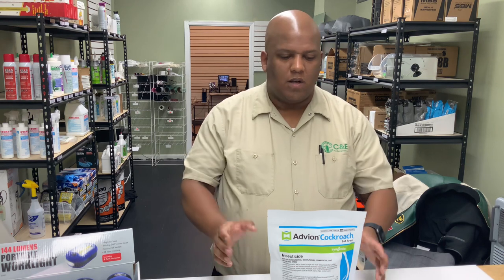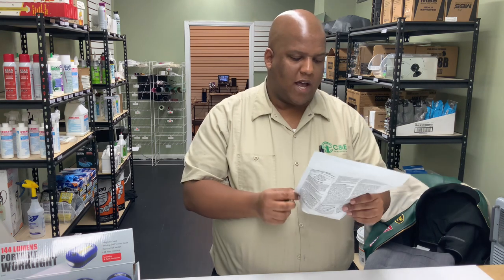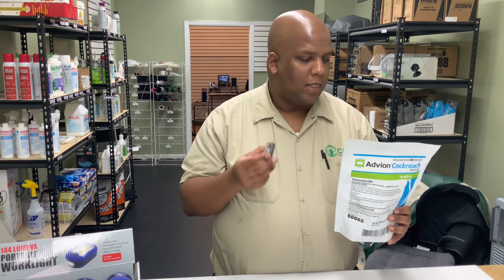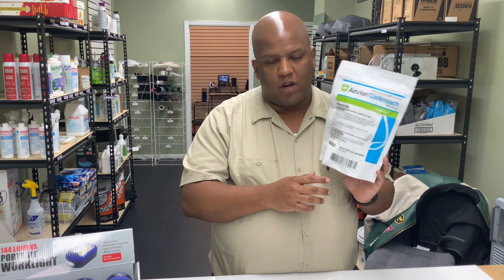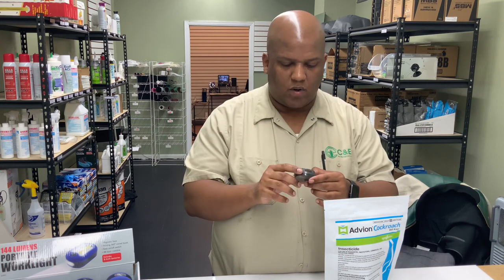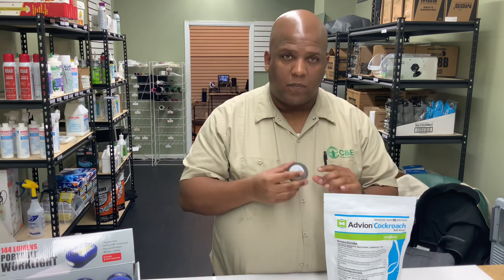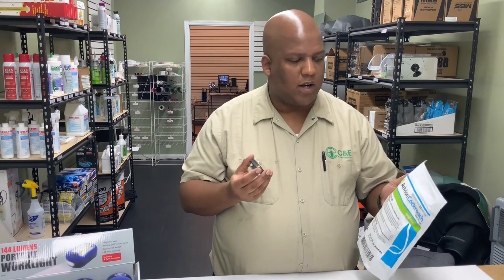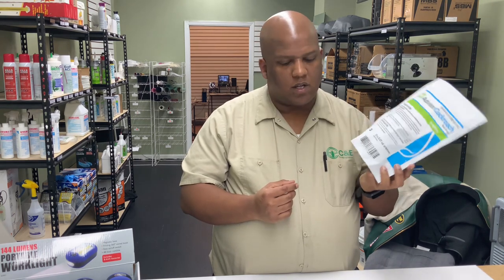Advion. Cockroach Bait Arena Review treatment use case | Syngenta | Zero Pest Depot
Review of the Advion Cockroach Bait arena also known by some customers as the roach motel that puts them to sleep permenantly.